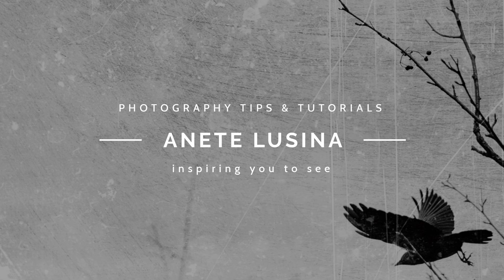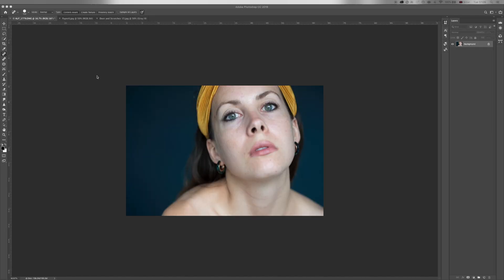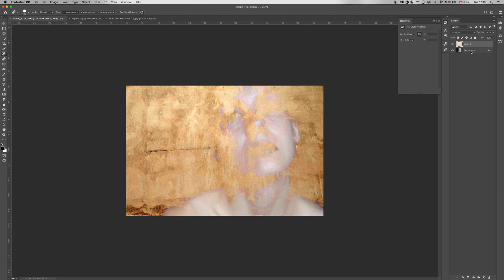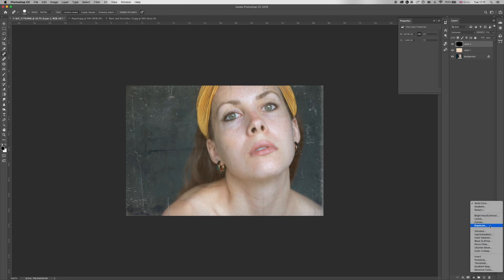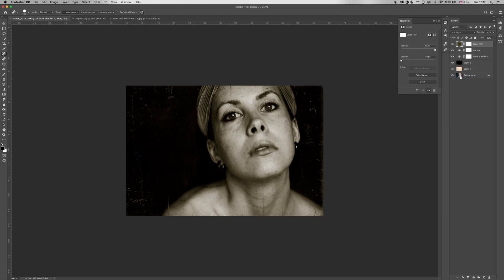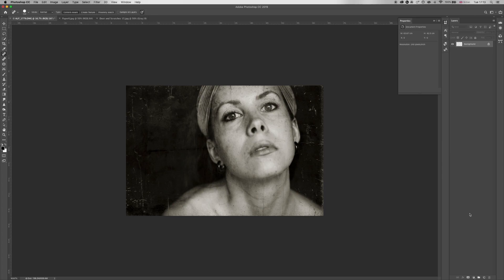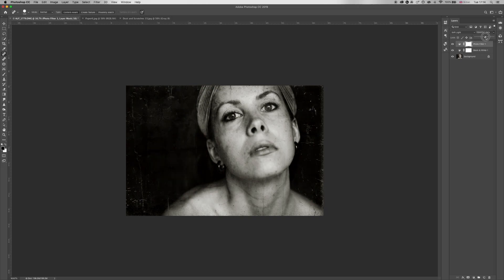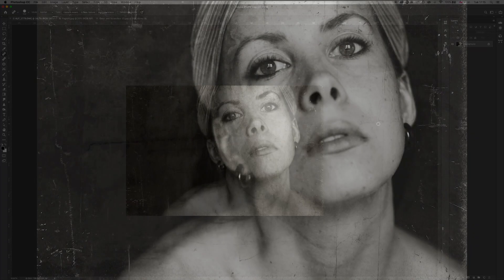Vintage / Retro Effect in Photoshop: Quick Editing Tutorial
A quick tutorial on how to achieve a sort of aged vintage look in Photoshop. Find some free paper and scratches overlays and it's easy peasy, 5 mins and you're done. Million ways to customise your image and make it unique with different blending modes and toning options!

I use Audiio for my music and if you want copyright free music for your creations, you can use code Anete10 to get 10% off and a small fee will go towards me and my channel :) Use the

Always happy to see your comments and receive any messages!